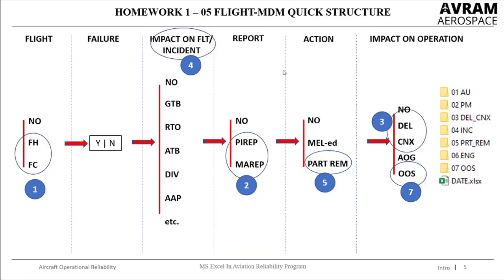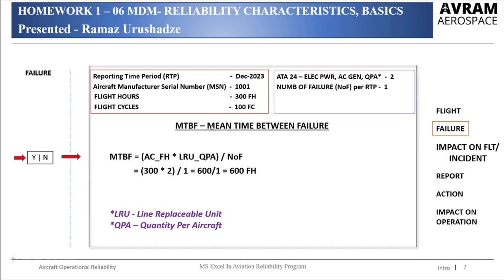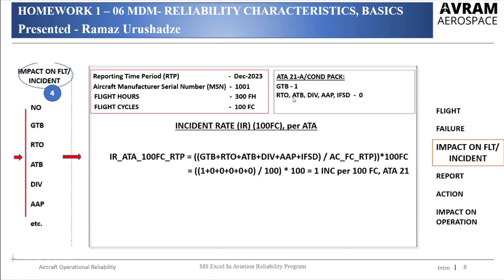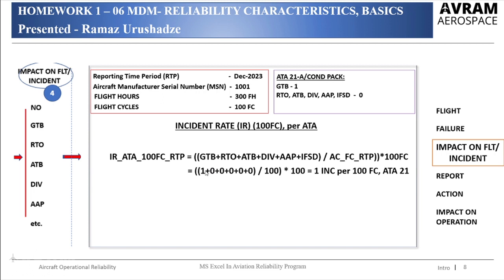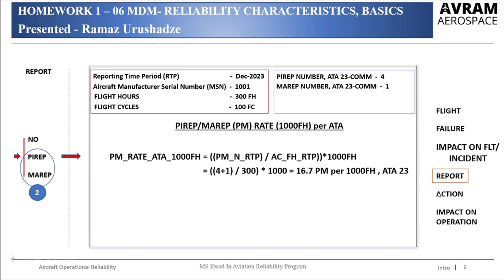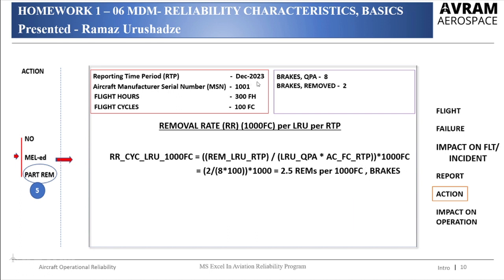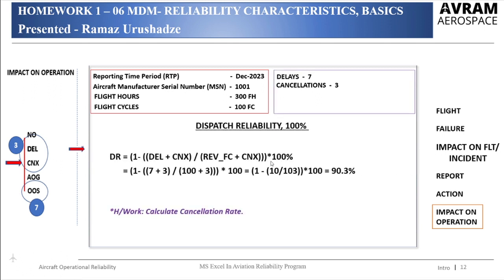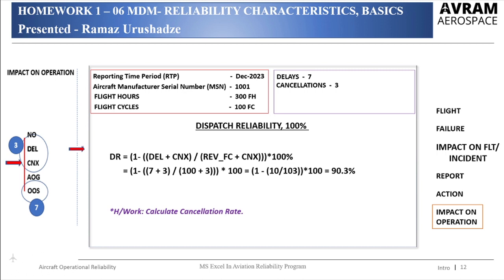EXCEL IN AVIATION HW1 P2 - 03 FLT MDM OPERATIONAL RELIABILITY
In this video we will describe Aircraft Operational Reliability Characteristics:

00:00 INTRO
01:24 MTBF
03:15 INCIDENT RATE
06:05 PIREP/MAREP
08:00 REMOVAL RATE
09:40 DIR
11:17 DR

Aircraft Reliability Book 1.
 "Aircraft Operational Reliability In Formulas, Part 1, Maintenance Data, QUICK-REFERENCE HANDBOOK" Link on amazon.com :